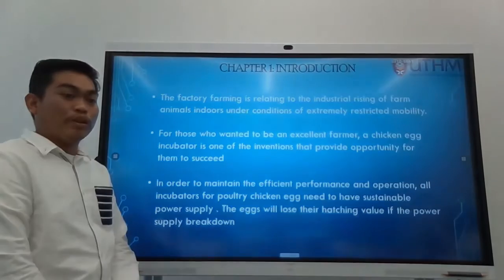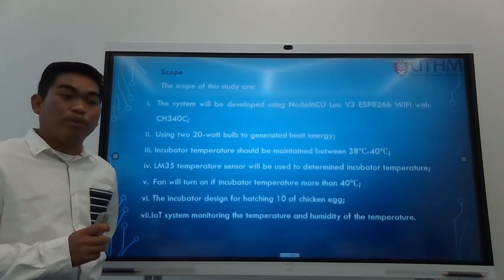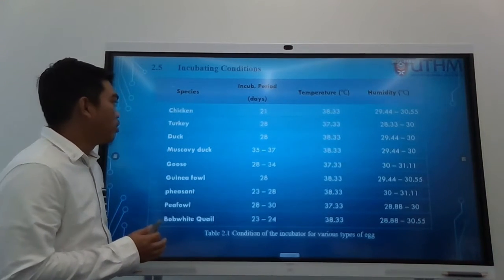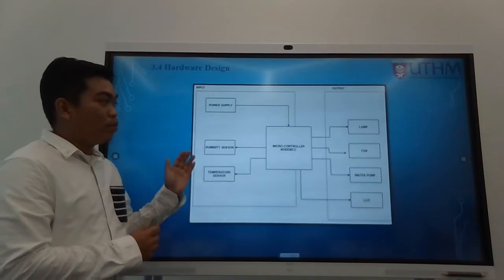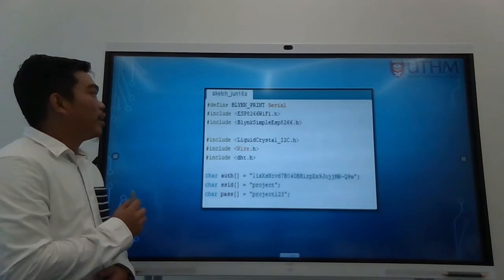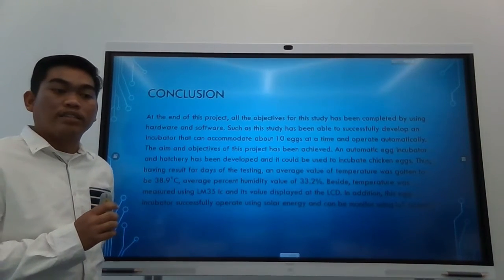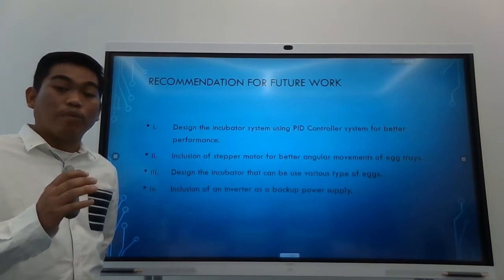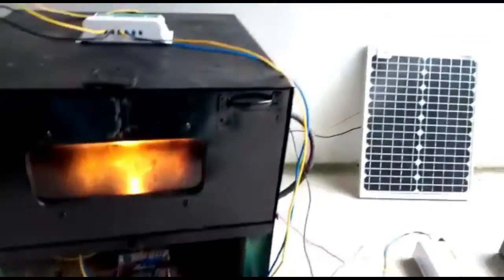FYP MOHD AMERUDIN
MY FINAL YEAR PROJECT DOCUMENTATION